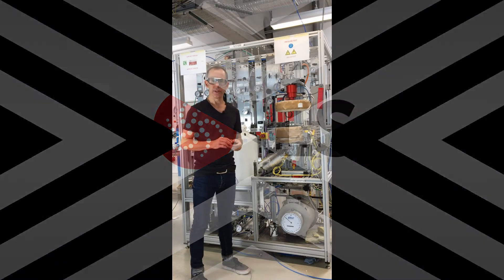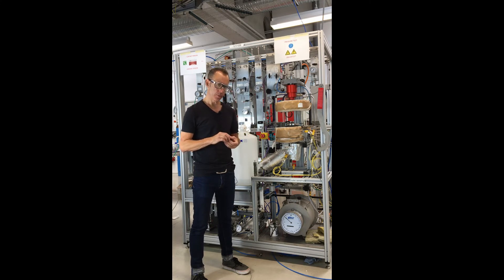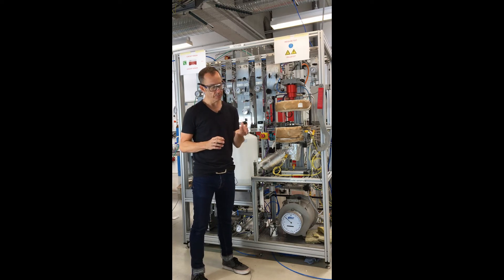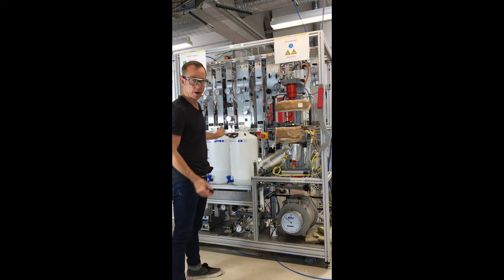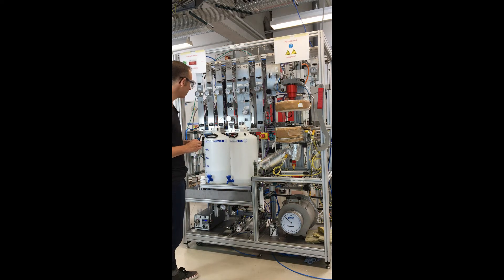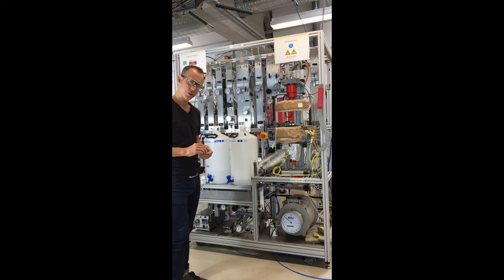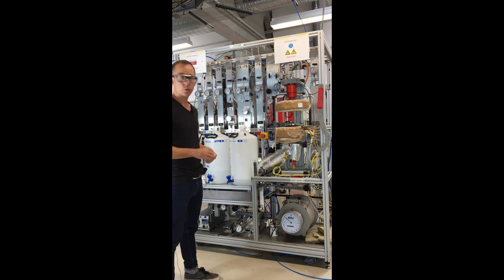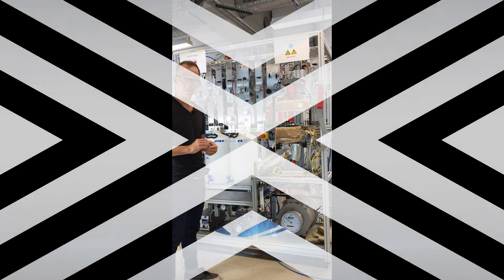Steam Reforming Catalyst Kinetic Testing in a Gradient Free Berty Reactor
This Custom, High-Temperature Berty Reactor from Integrated Lab Solutions allows for gradient-free Kinetic Testing of Steam Reforming Catalysts.

Standard Berty Reactors typically only perform well under conditions of elevated pressure where gas #.density is sufficiently high to achieve high recycle rates.

The unique ability of the recycle turbine of this Berty reactor to operate at up to 10.000RPM makes it uniquely capable of achieving gradient free conditions at the challenging low pressures used for SMR.

Seamless integration of an online GC and full automation of the unit allow for unattended 24/7 operation.